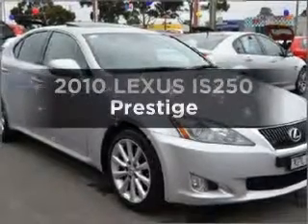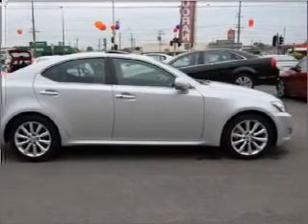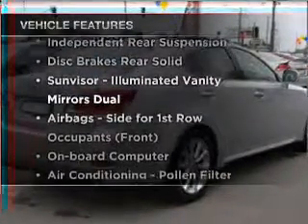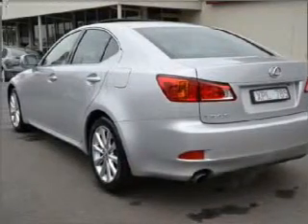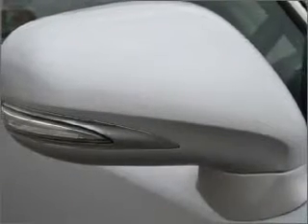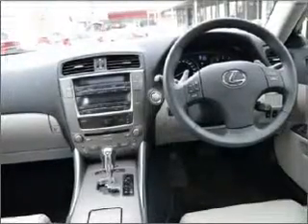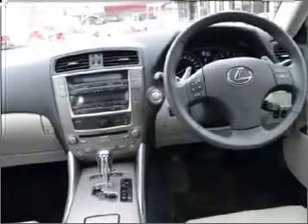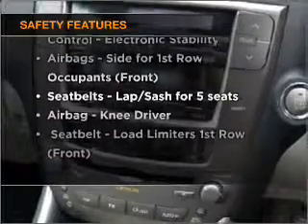2010 LEXUS IS250 Prestige - Dandenong VIC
2010 LEXUS IS250 Prestige 2.5 litre Sports Automatic Sedan SILVER Exterior.